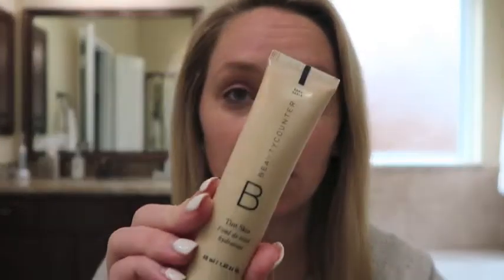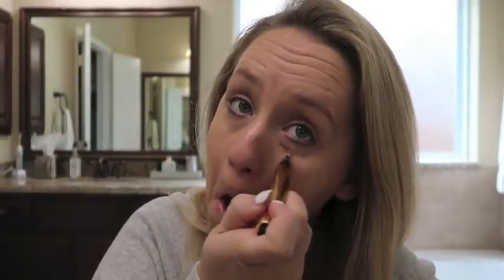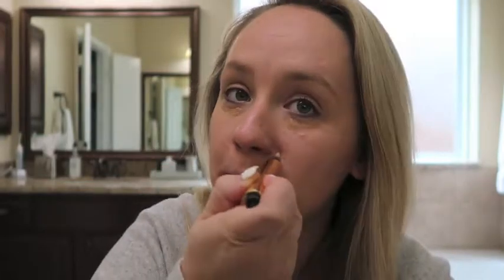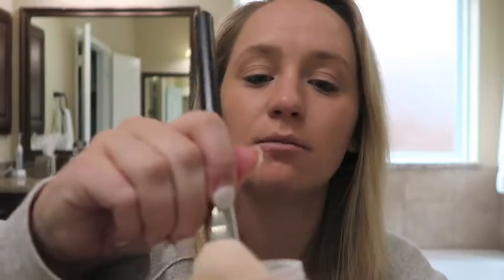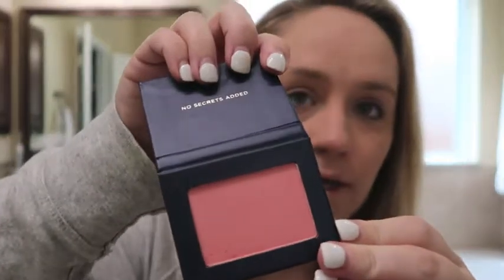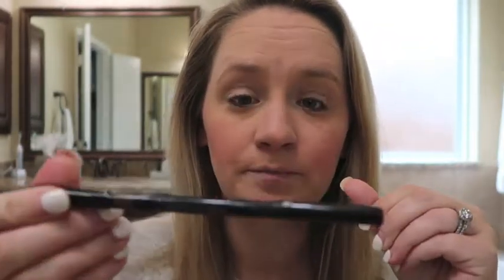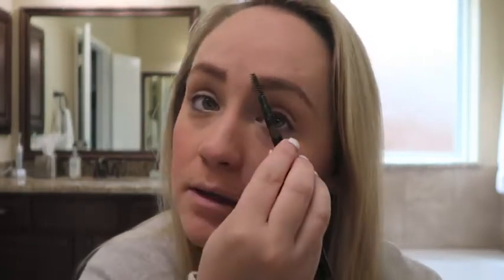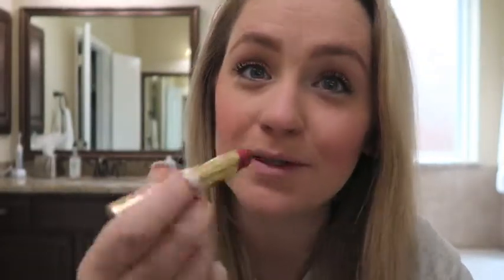Beautycounter 5 Minute Face Tutorial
An overview of how I apply the Beautycounter 5-minute face makeup!